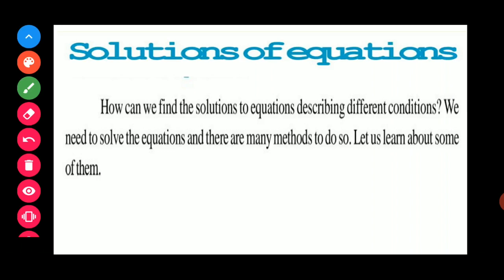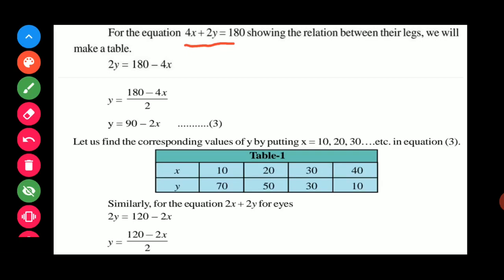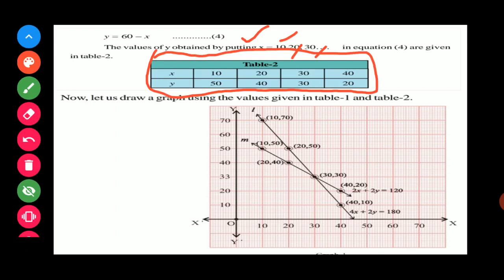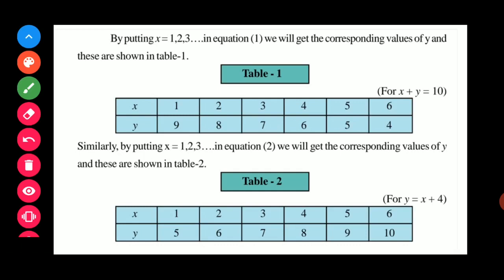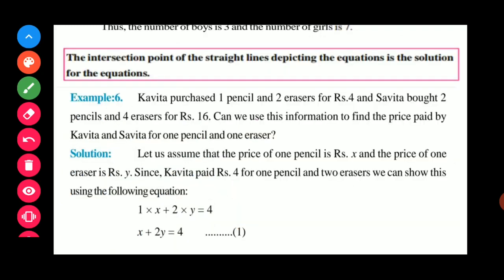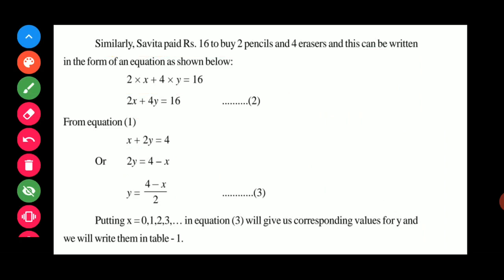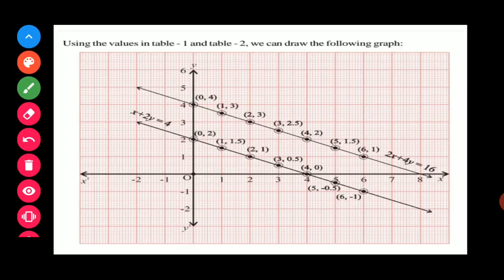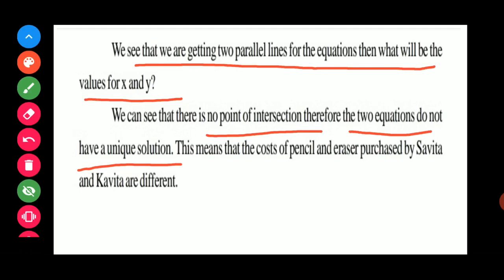Class 10 math project solution of equation by graphical method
with the help of this project Solution of equation by graphical method can learn very easy